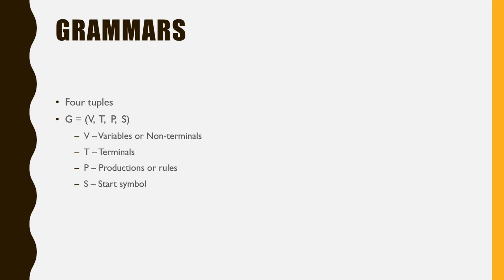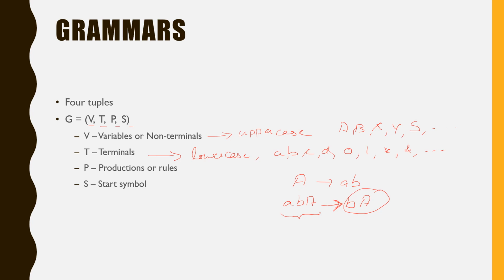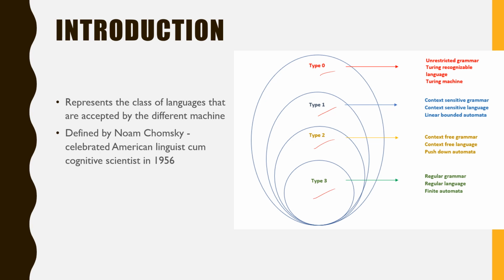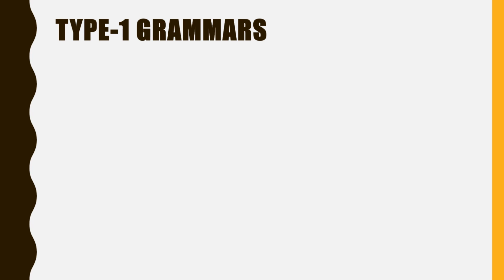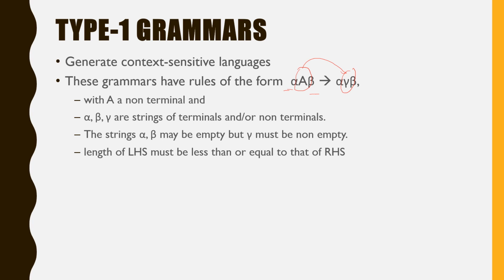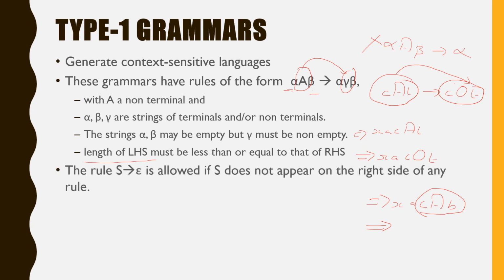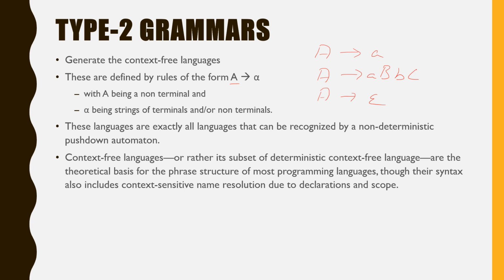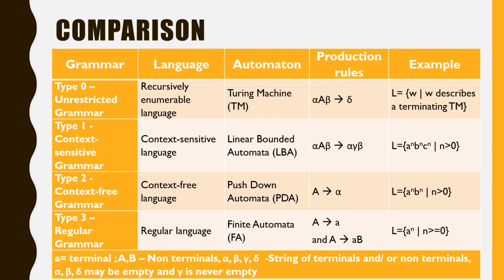TOC Chomsky Hierarchy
This video lecture covers about chomsky hierarchy, that deals with the four different types of grammars.